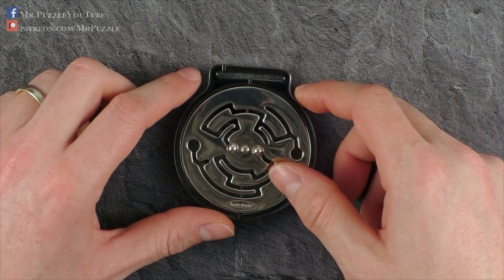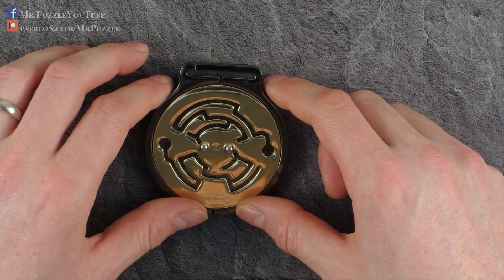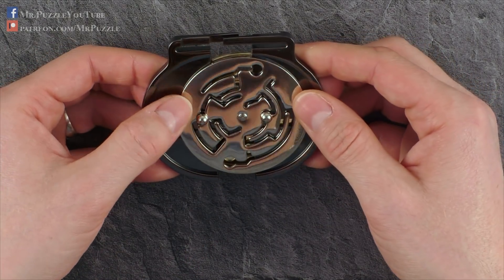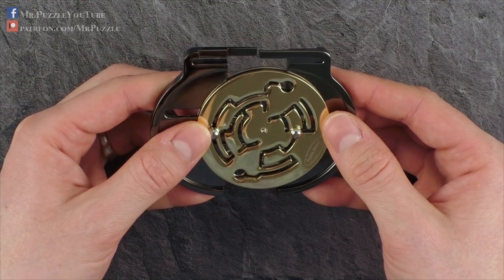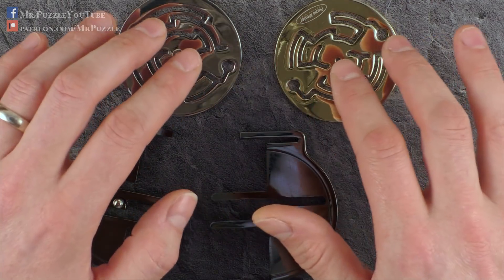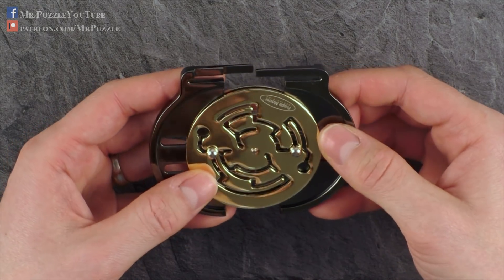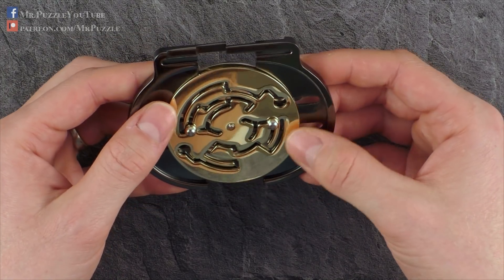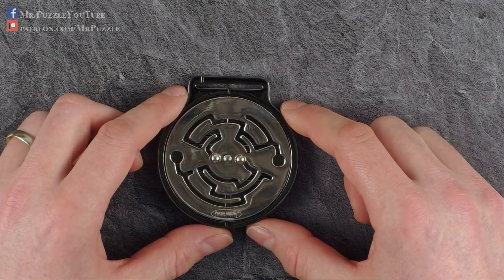The coolest Medallion EVER!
A medallion like no other! Disassemble and reassemble..., if you are capable of it!